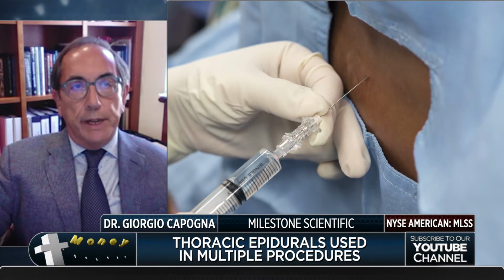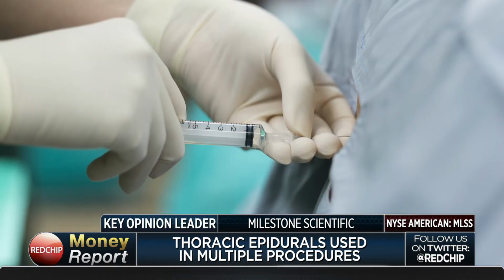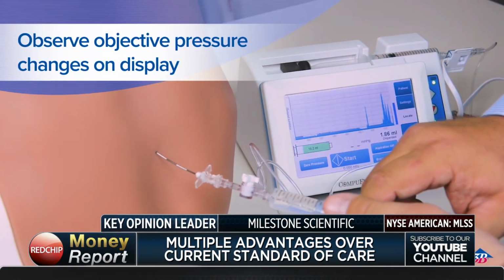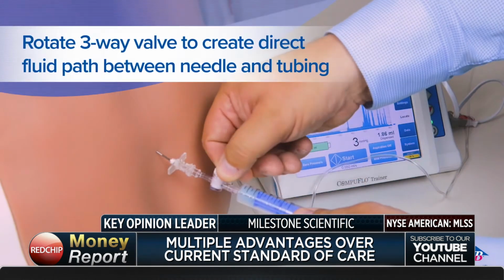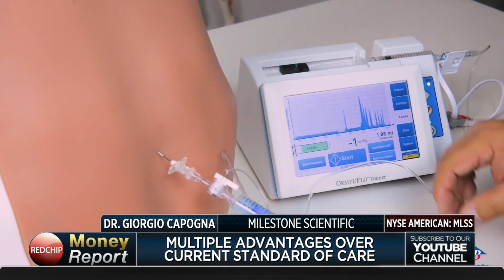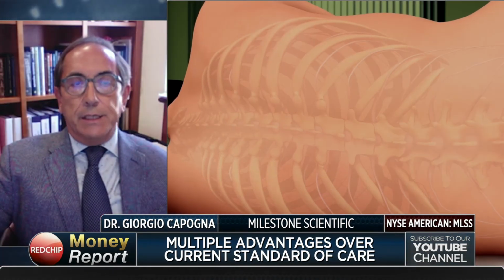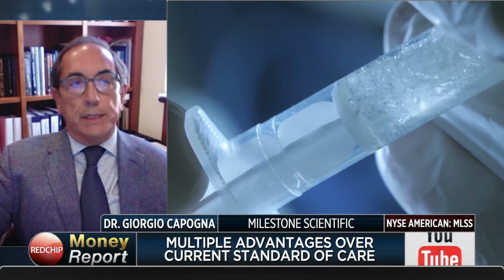Milestone Scientific: Innovative Game-Changing Injection Technologies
Watch our exclusive interview with Dr. Giorgio Capogna, a key opinion leader in epidurals. In the interview, Dr. Capogna discusses the many advantages of Milestone Scientific’s (NYSE American: MLSS) innovative injection technologies when compared to current standards of care. MLSS is a biomedical technology research and development company that patents, designs, develops and commercializes innovative diagnostic and therapeutic injection technologies and instruments for medical, dental, cosmetic and veterinary applications. Milestone's computer-controlled systems are designed to make injections precise, efficient, and virtually painless.

Milestone’s proprietary DPS® Dynamic Pressure Sensing technology® platform advances the development of next-generation devices, regulating flow rate and monitoring pressure from the tip of the needle, through platform extensions for local anesthesia for subcutaneous drug delivery, with specific applications for cosmetic botulinum toxin injections, epidural space identification in regional anesthesia procedures, and intra-articular joint injections.